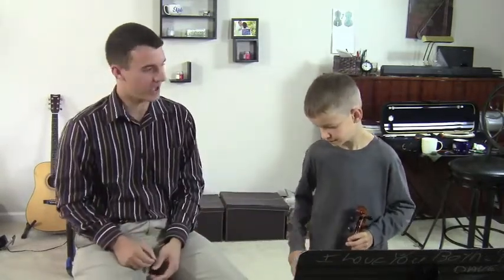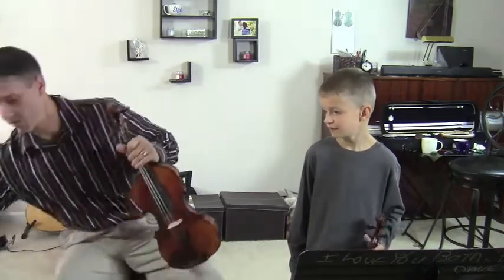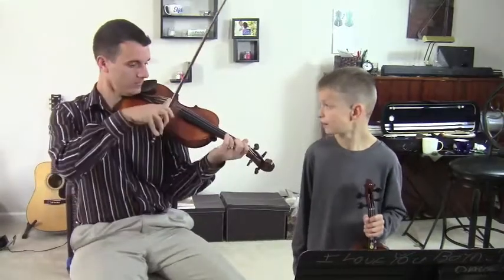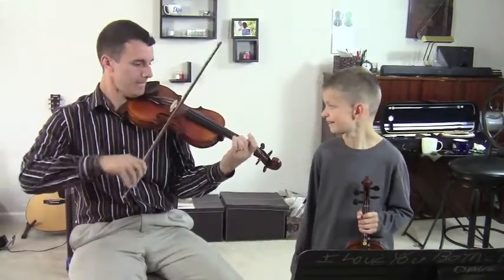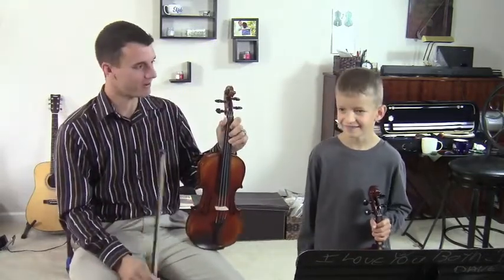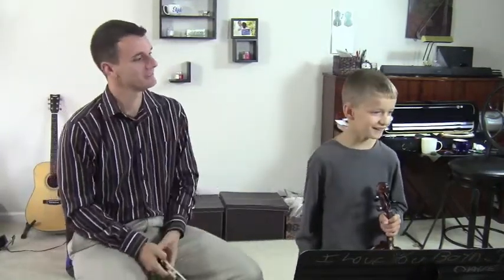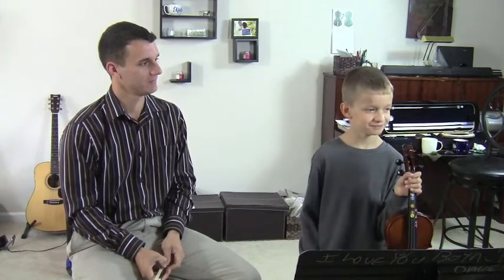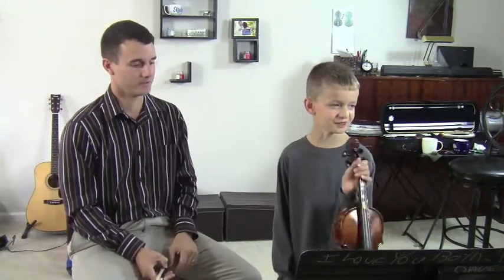Fun Video- Toe Shakers to Help Rhythm HD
Helpful Articles:
Complete Guide to Starting Violin:
goo.gl/mK9WNb

Complete Vibrato Guide:
goo.gl/8XptMs

Enjoy this fun video while using a toe shaker with Michael Sanchez and student Danny to help improve your rhythm!